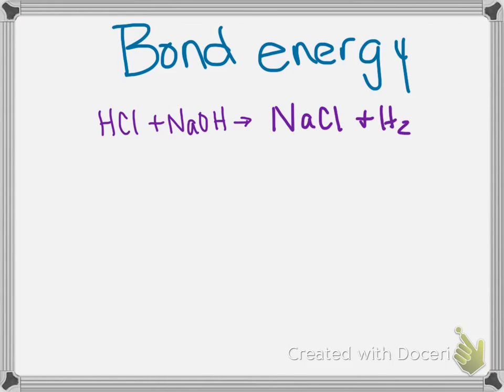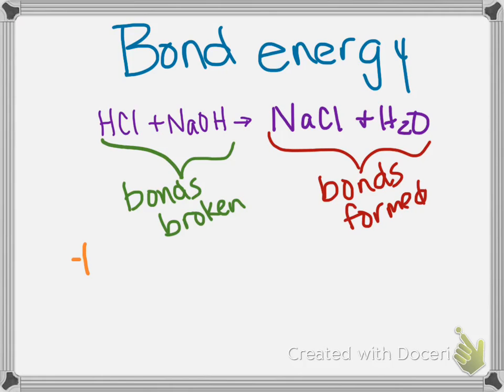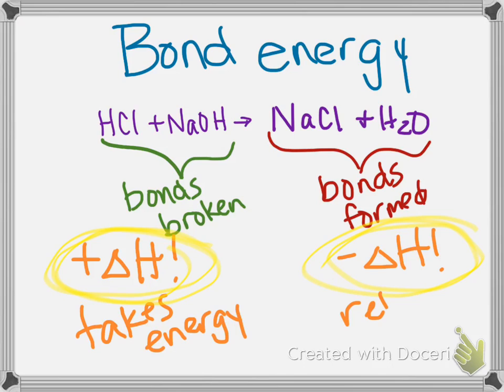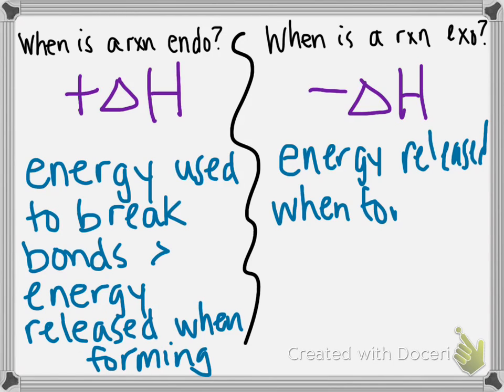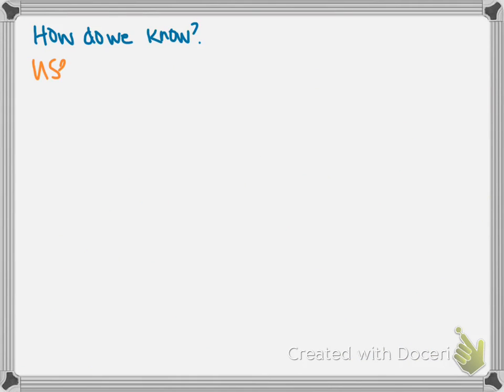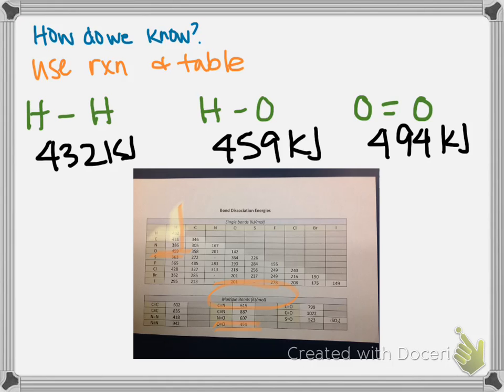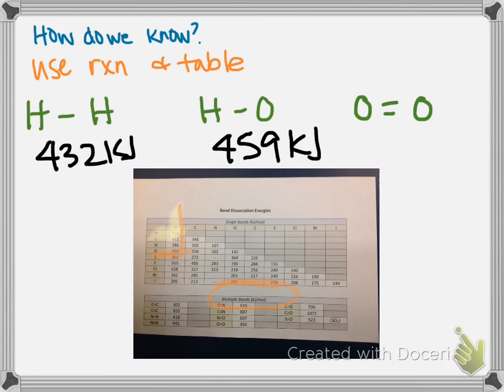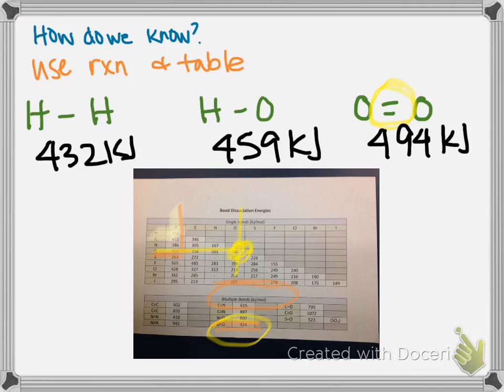chem 3.28 bond energy part 1